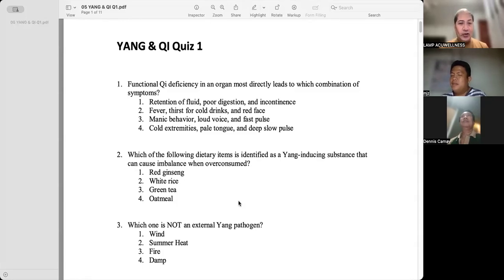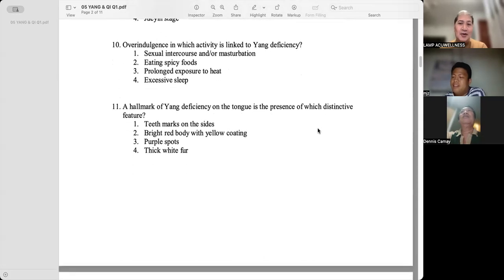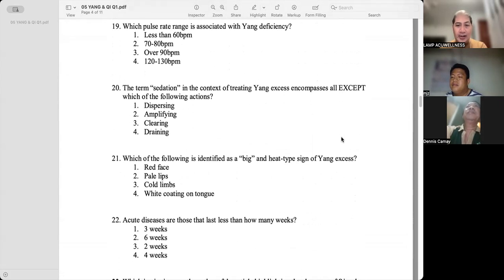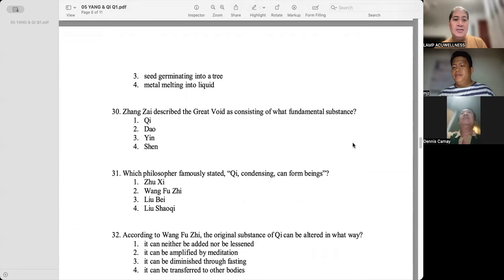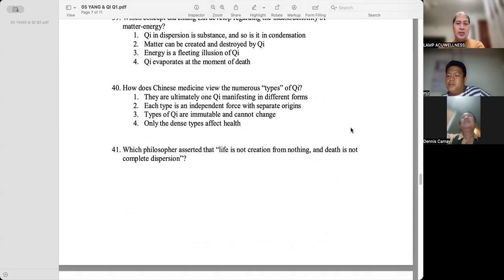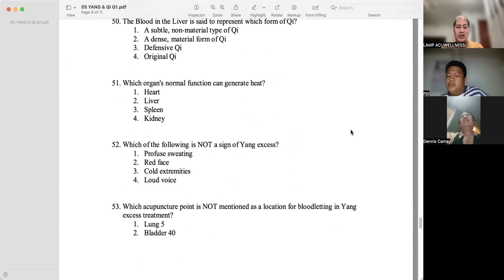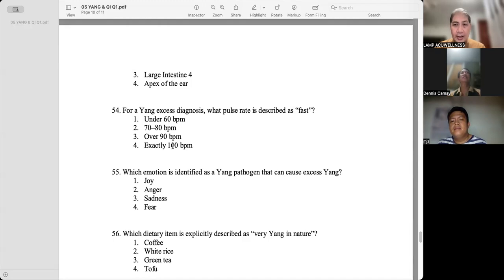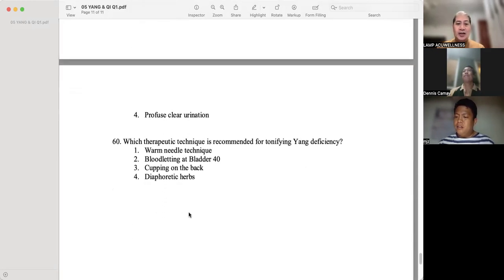YANG & QI Quiz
Everything that is yin contains some element of yang, and everything that is yang contains some element of yin. There is nothing so solid or material (yin) that does not contain some energetic vibration (yang), and nothing so kinetic or immaterial (yang) that does not also contain some material substance (yin). Even light, so Einstein tells us, has mass.

Yin and yang are continuously changing; they constantly adjust to one another, and are endlessly transforming one into the other in an eternal dance of becoming. This wonderful concept of change is beautifully illustrated in the simple image of the "yin-yang symbol."

When all of the yin and yang aspects of Qi are in harmony with one another, there is health, wellbeing and contentment. When yin and yang are in disharmony, when there is too much or too little of one aspect of Qi relative to another, then there is illness, pain and suffering.